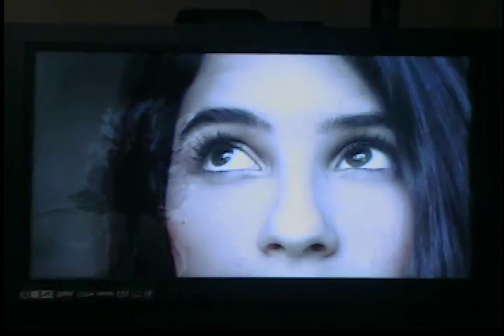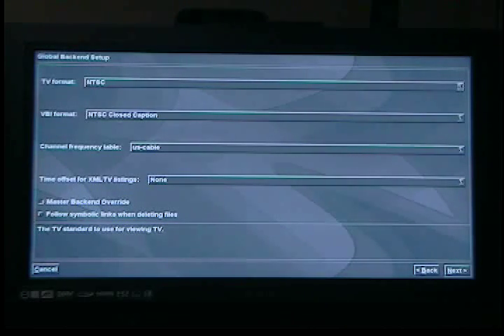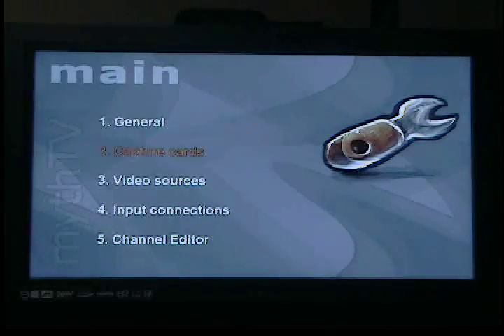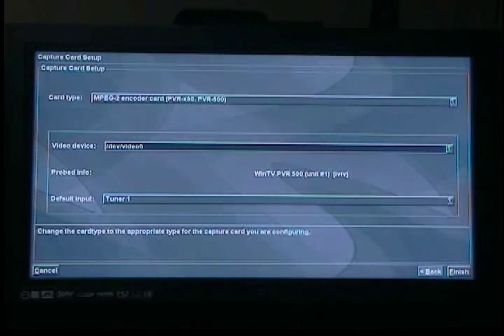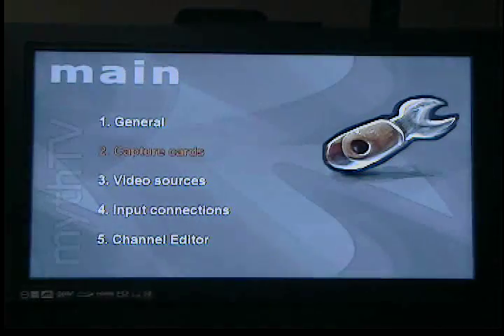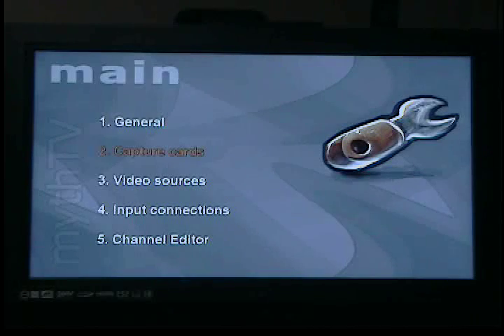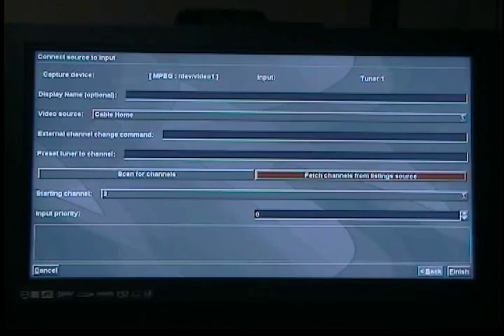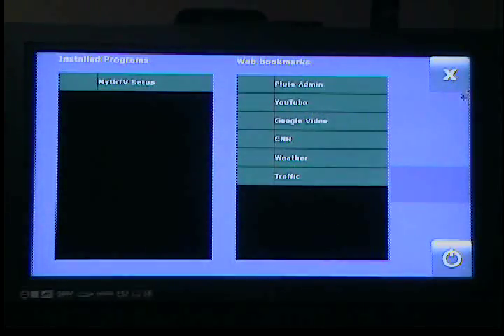How to set up tv tuner in linuxmce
Setting up a tuner can be confusing at first and a little frustrating.  I know I got frustrated at first, but now I've learned and want to share with everyone.

So, this video is about setting up your tv tuner card.  You won't have to go into the kubuntu desktop at all to do this.

It should be noted that this tutorial applies to north america and to using schedules direct.